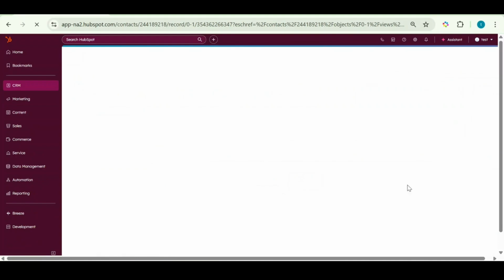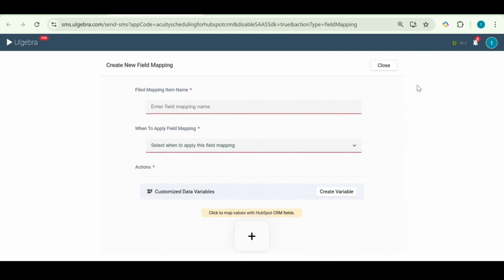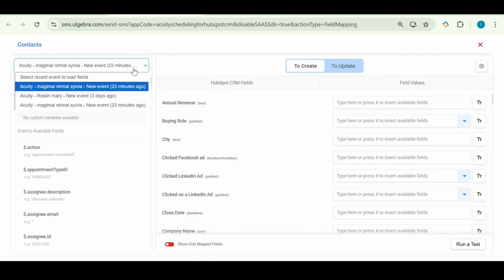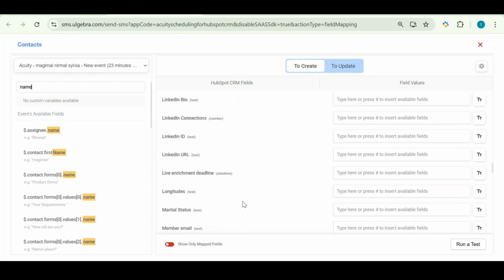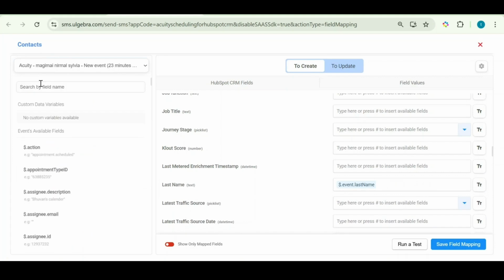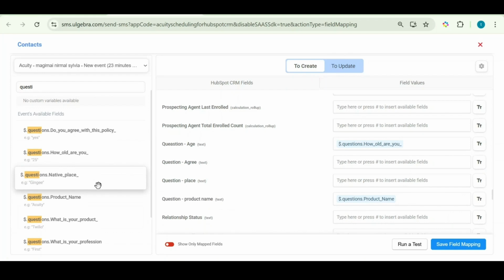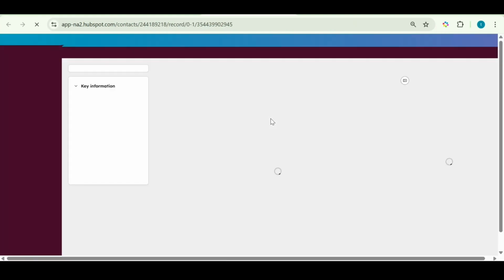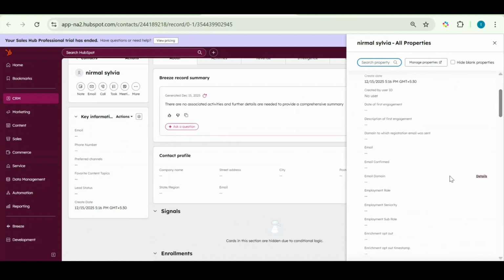How to create Field Mapping in Acuity for Hubspot via Ulgebra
Learn how to set up Field Mapping in Acuity for HubSpot using Ulgebra.
In this tutorial, we’ll show you how to map Acuity Scheduling fields with HubSpot properties — from creating a new field mapping to ensuring appointment data is accurately synced into HubSpot.

Steps covered:

Login to your Hubspot and go to Acuity appointments page.
Open the profile icon and go to "Field mapping for sync" option
Map all the required fields
Save the field mapping and view the created record